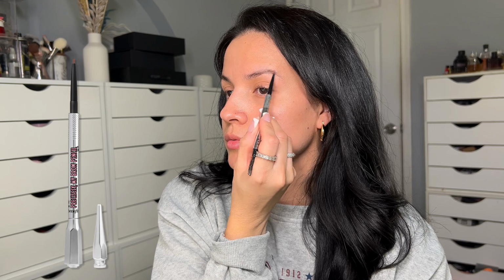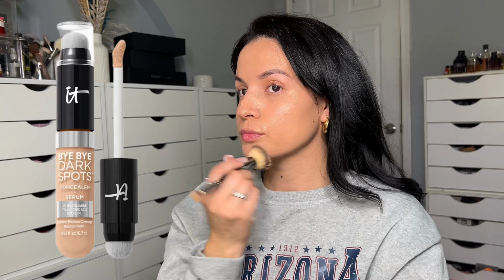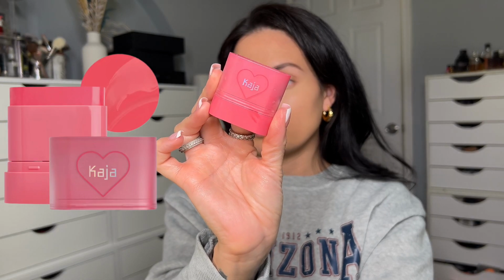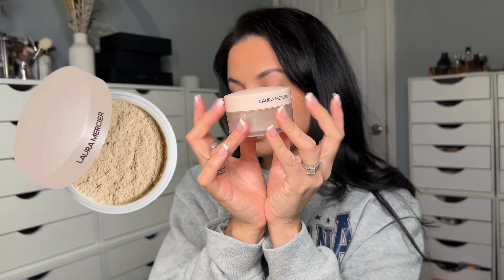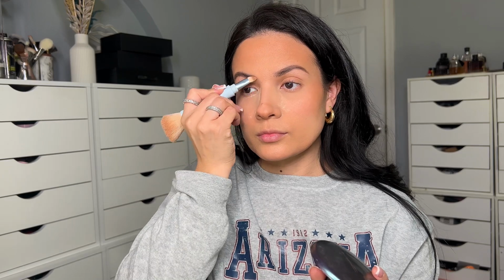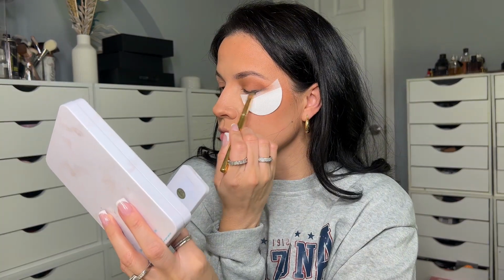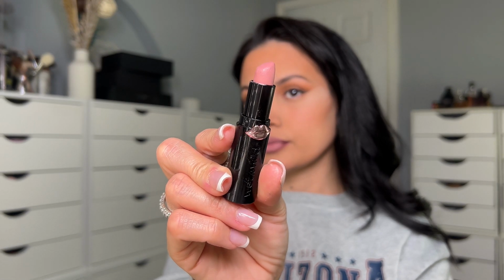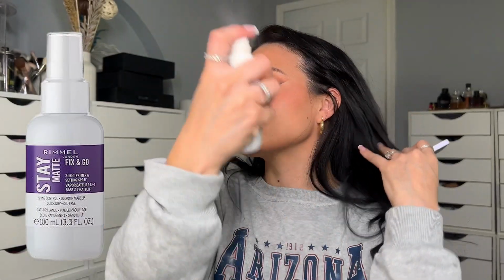Simple Glam Makeup Tutorial | Soft Glam Makeup look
🍓What I Use for Filming